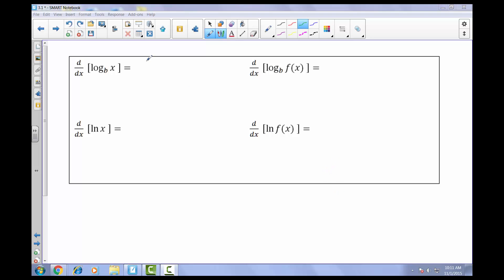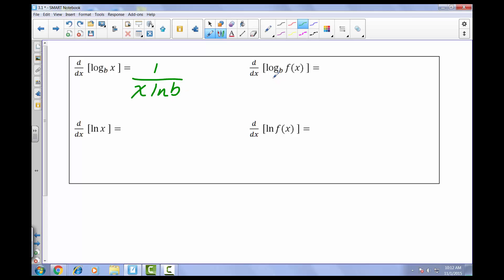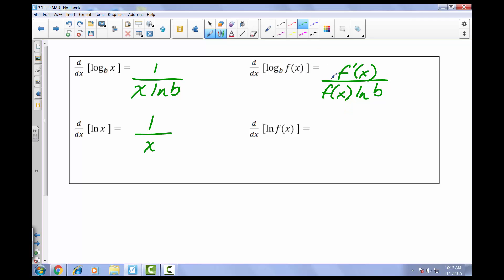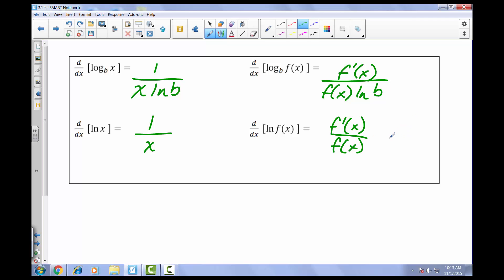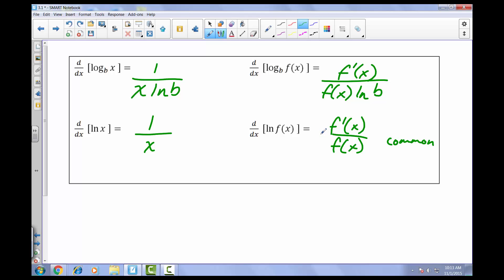Derivatives of Logs